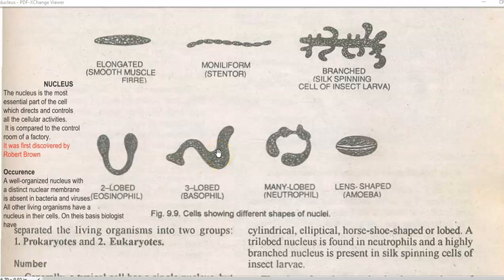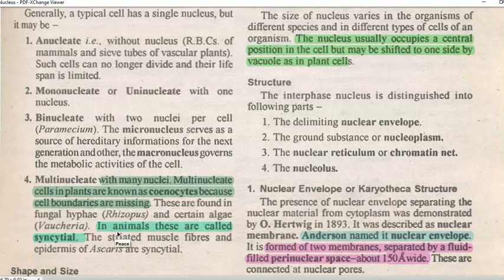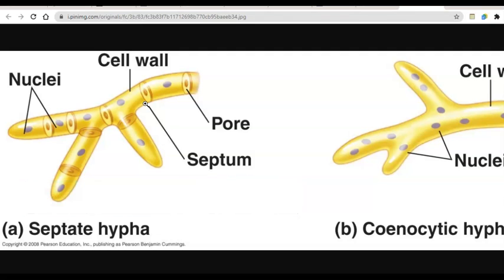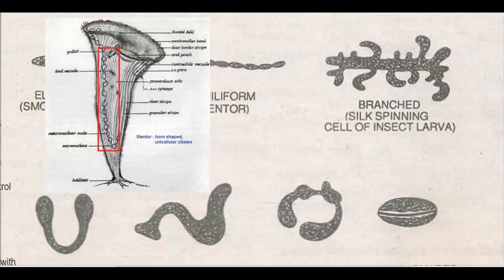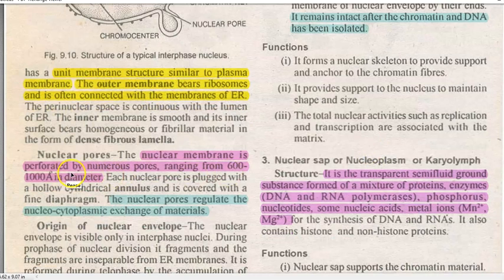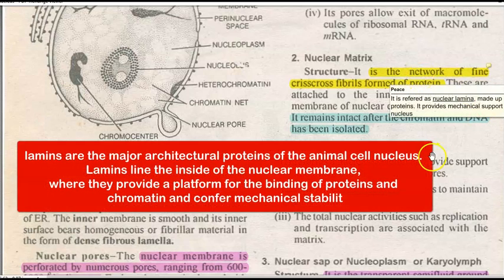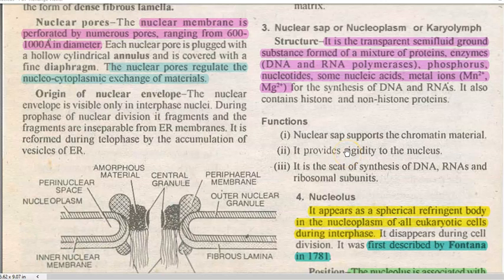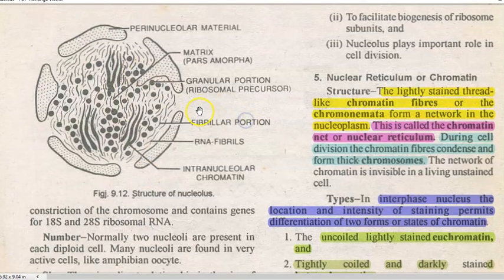CB Unit 4 Lect4A